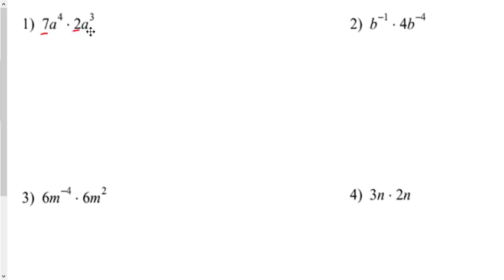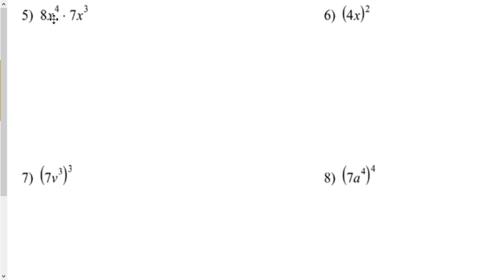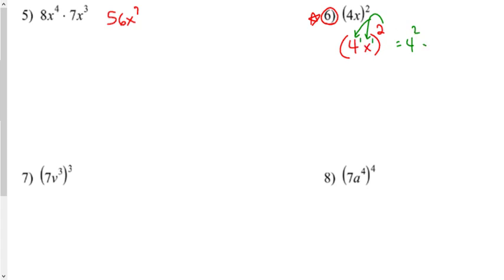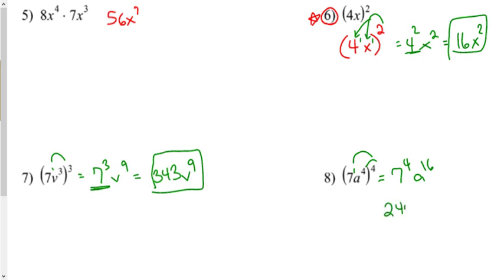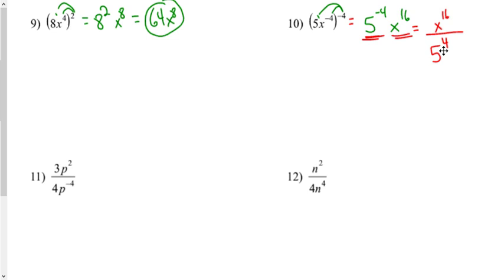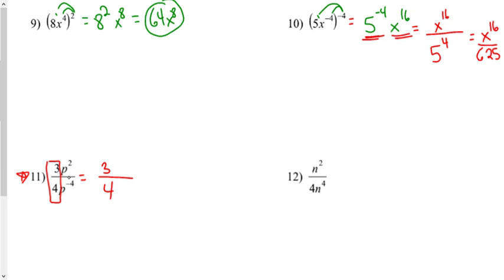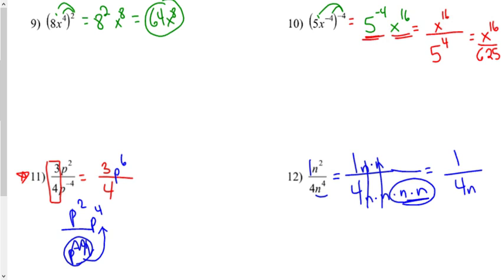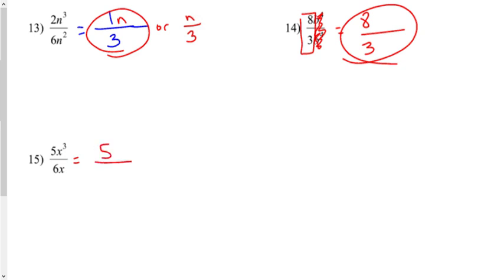Chapter 1 Review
This deals with the basics of exponential properties. It is simply a review. Detailed explanations are not given - this is more of a refresher. If you understood how to simplify these expressions before but forgot. then this may be a good review for you.